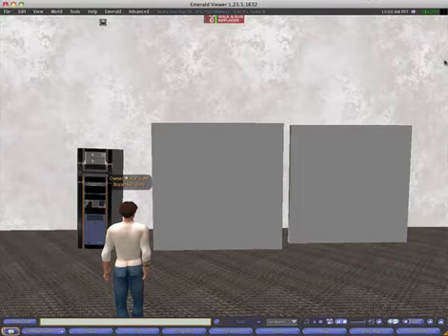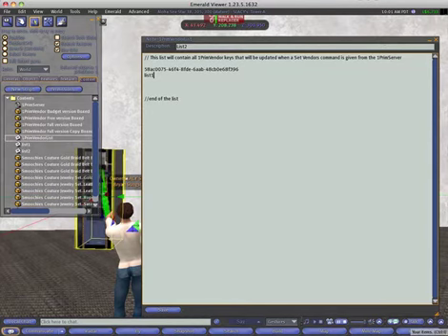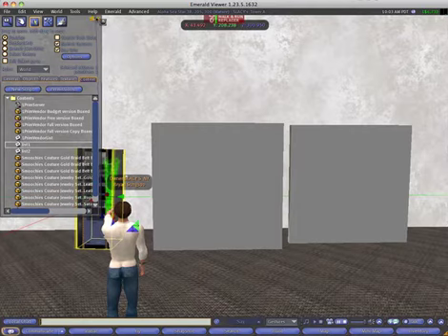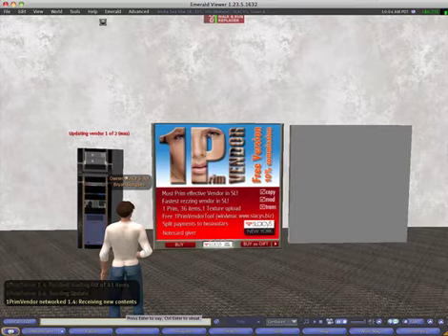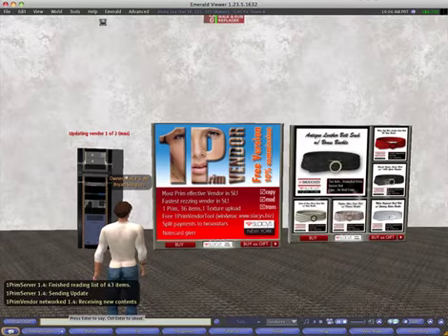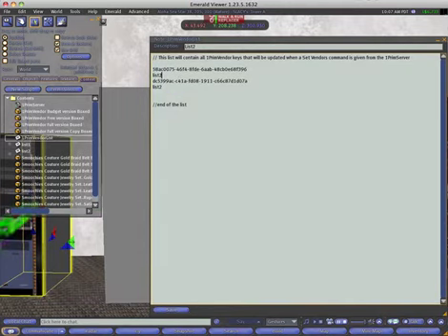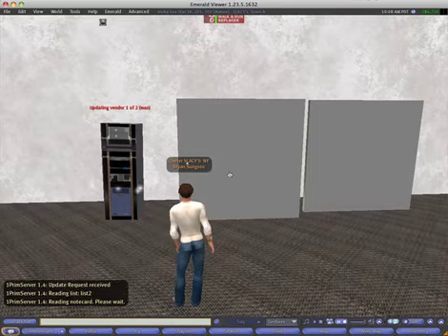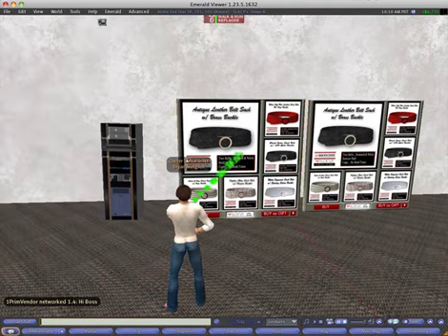1PrimServerVideo.mov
Shows how the 1PrimServer can control 1PrimVendors